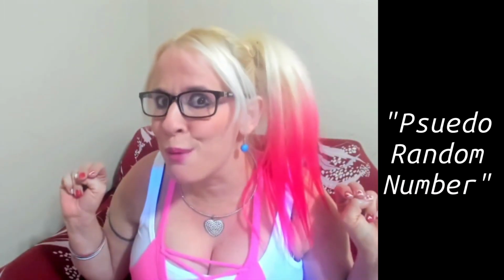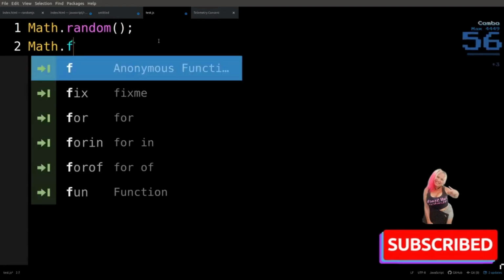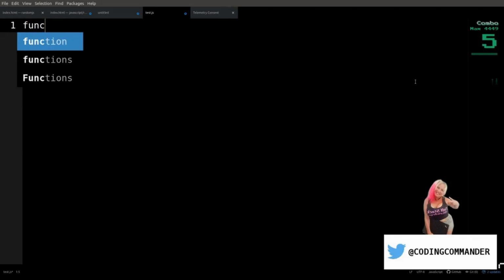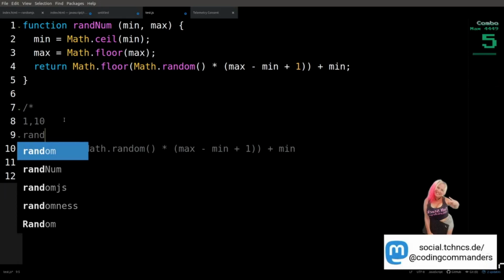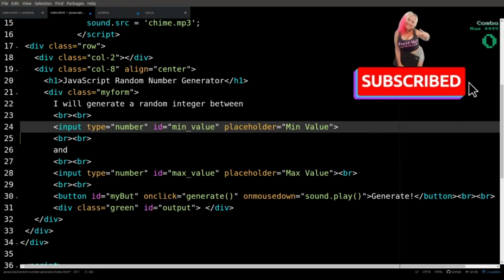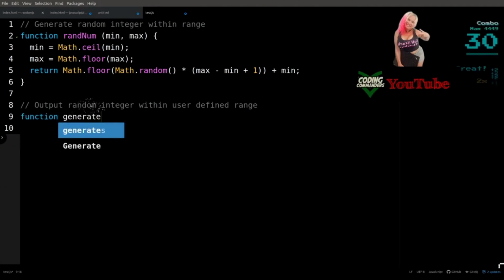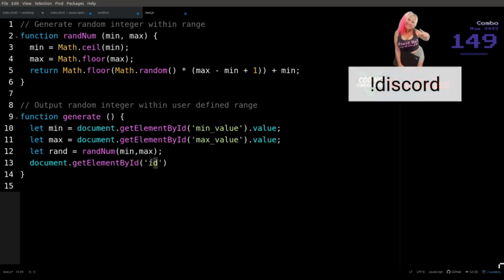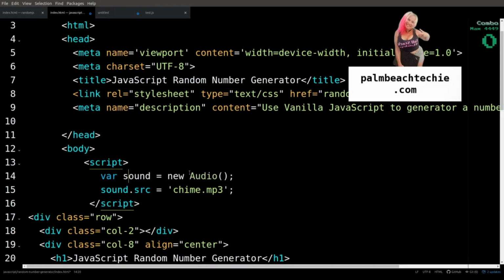Javascript Random Number Generator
Create a vanilla JavaScript random number generator using the predefined JavaScript Functions:
1) Math.random
2) Math.floor
3) Math.ceil

In this lesson, we build a vanilla JavaScript random number generator. The user enters a minimum and maximum value and our JavaScript will generate a pseudo-random integer within the given range.

We use the JavaScript pre-defined function Math.random() to generate a pseudo-random number. "Pseudo" means "not genuine" or "a sham".

Math.random uses an algorithm to simulate randomness. Because an algorithm is used, there is no way to produce actual randomness. Random means "chosen without method or conscious decision". The algorithm is the method used. If you know the algorithm, you can use it to predict results.

Don't get caught up on "pseudo". JavaScript, like other major programming languages, does a really good job of simulating randomness. It does so well, you can think of the results as a "random number".

Project File Structure

Project Folder: random-number-generator
   * index.html
  * random.css
  * chime.mp3

Math.floor() rounds a number down to the nearest integer.

Math.ceil() rounds a number up to the nearest integer.

Have fun using JavaScript to generate random numbers!